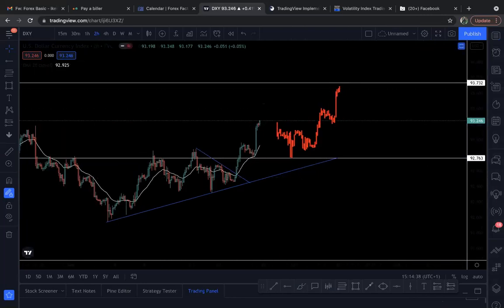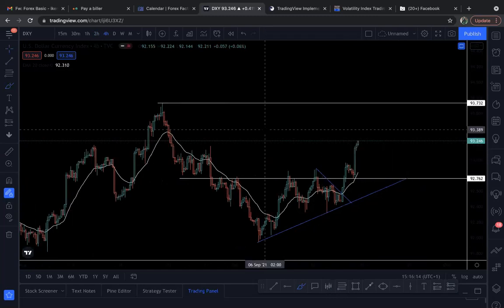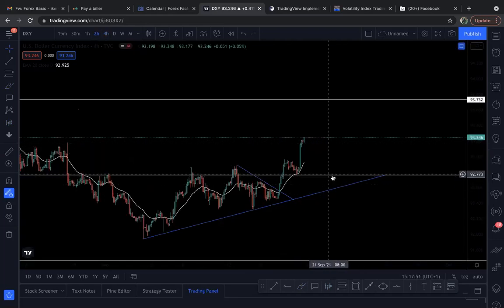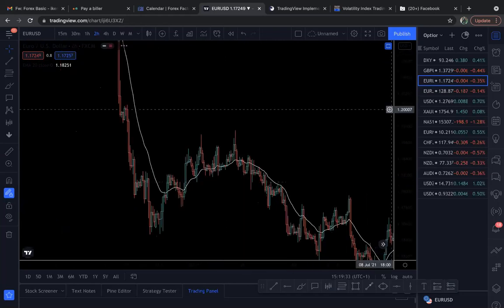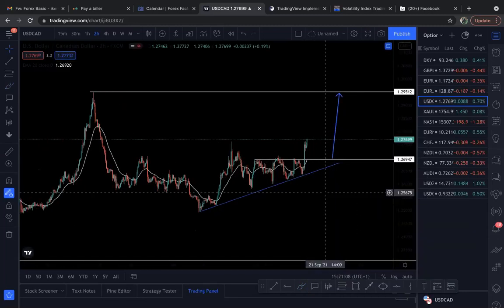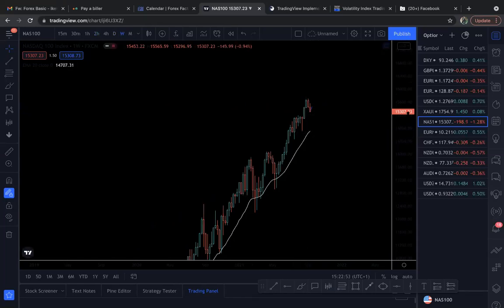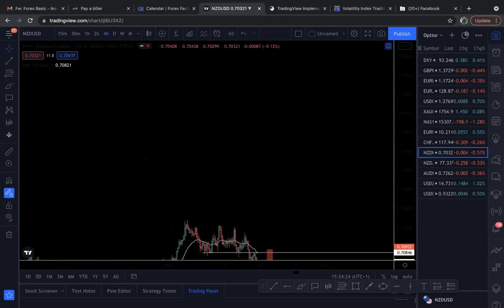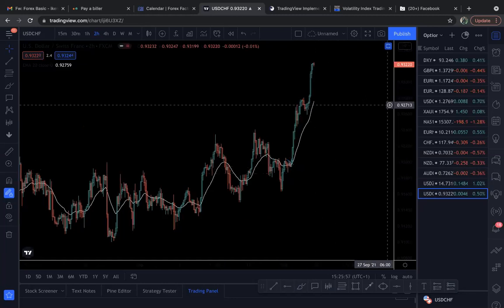New week market breakdown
Get your bullets ready
big week ahead